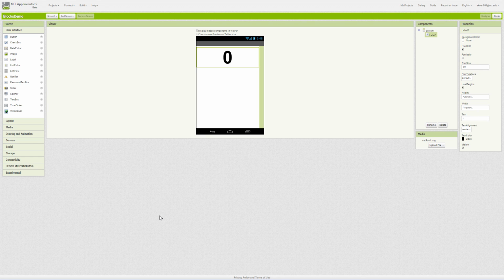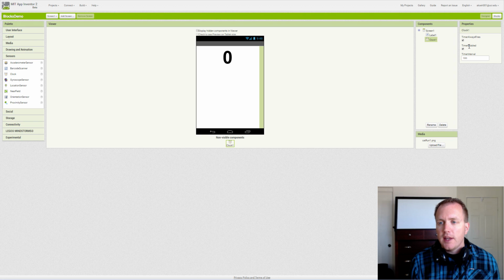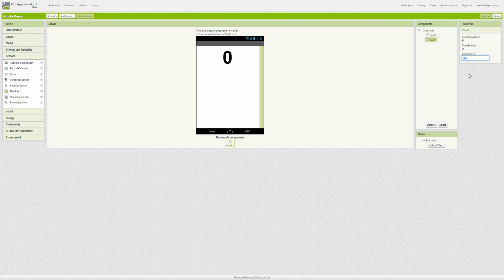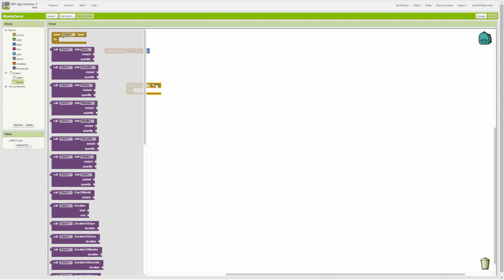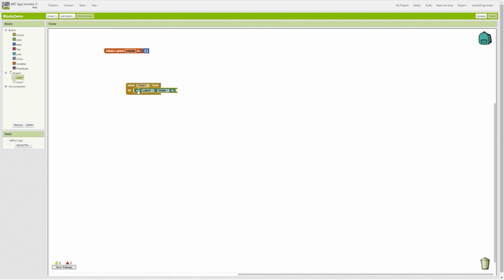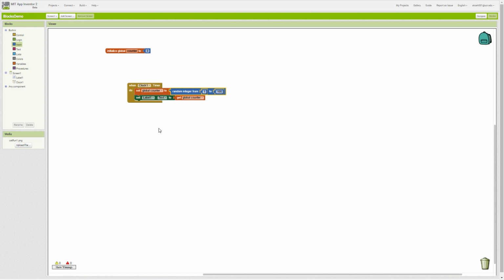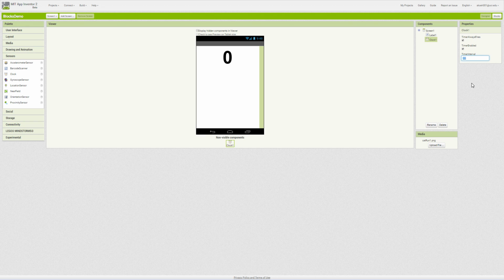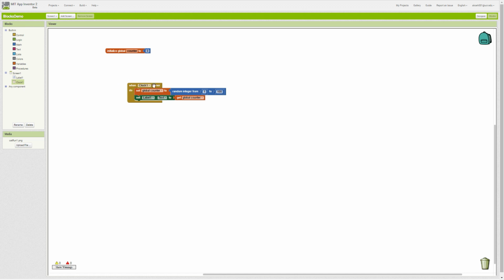AI2 Blocks: Clock Component Introduction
I cover the basic use of a clock in App Inventor 2, and explain some of the properties associated with the clock component.